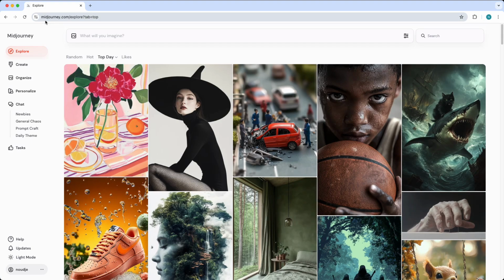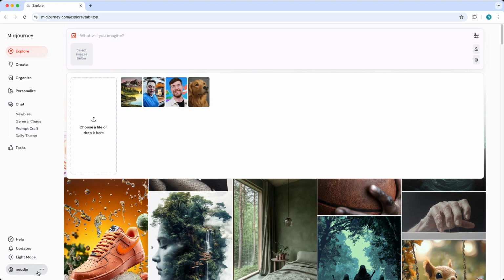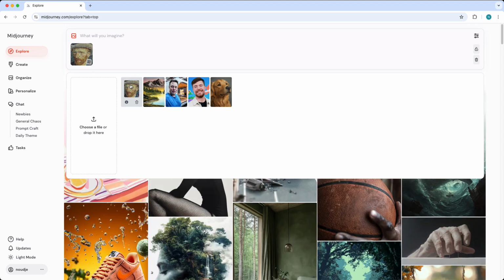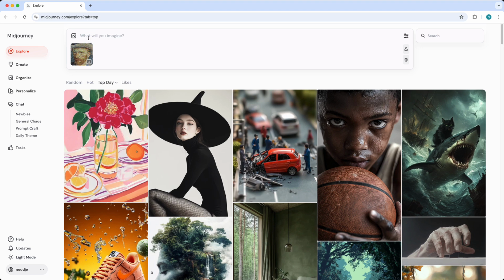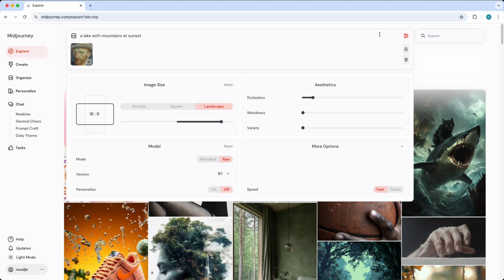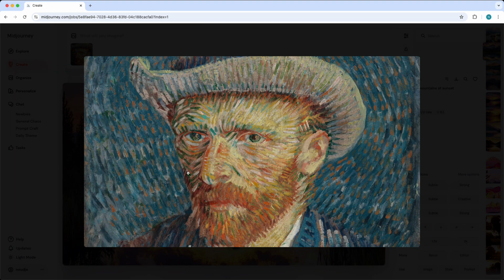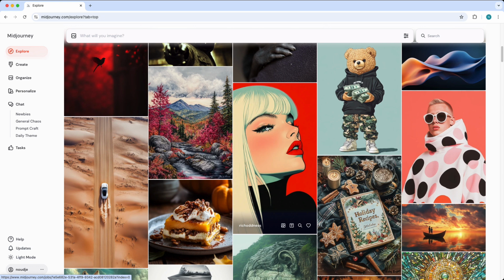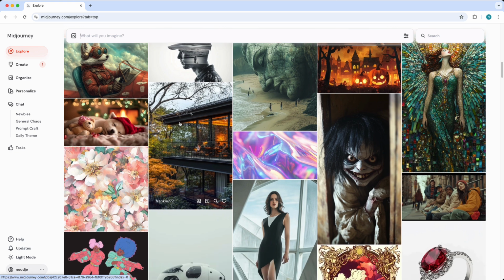How to Use My Photo in Midjourney